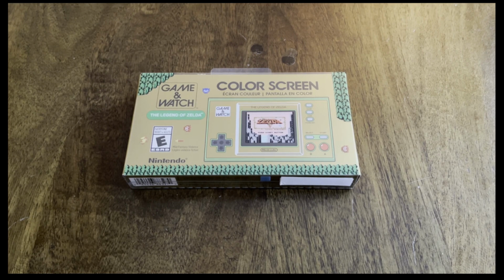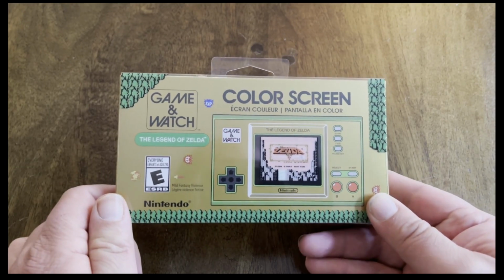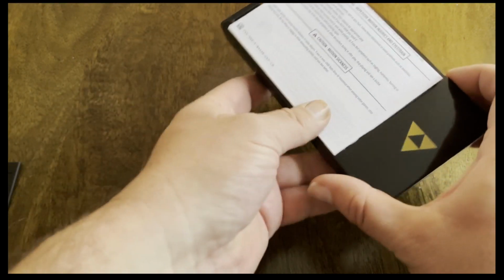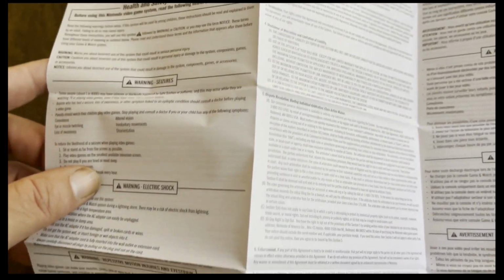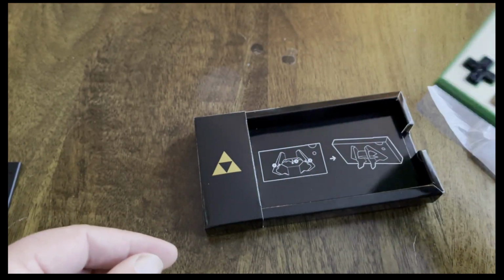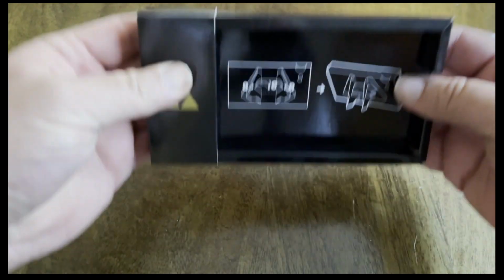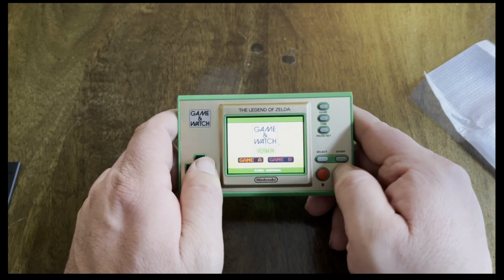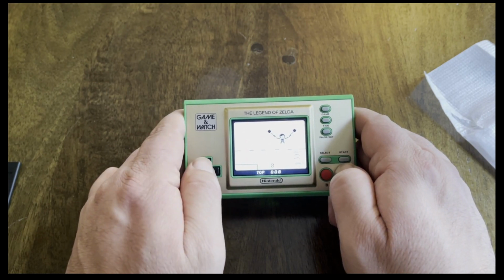Unboxing and First Impressions of the Nintendo Game And Watch Legend of Zelda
This is an unboxing and first impressions video for the Legend of Zelda Game and Watch.  This is kind of a first, and done impromptu, need more practice.

Sorry for the lower resolution than I usually use, little issue with filming put it in portrait mode requiring it to be rotated 90 degrees, which has the unfortunate effect of shrinking it to the width resolution.

Anyways, I'm going to add a new playlist, just for fun.  This playlistwill also be for the repair and maintenance of toys and such, which is also a hobby of mine. (surprise Pikachu face, right?)